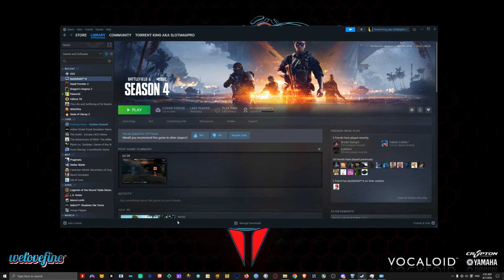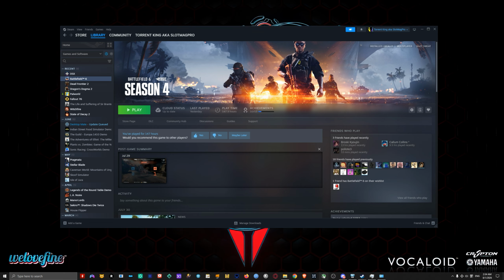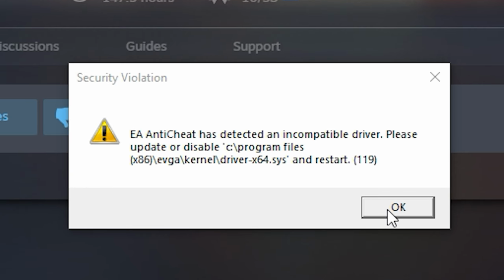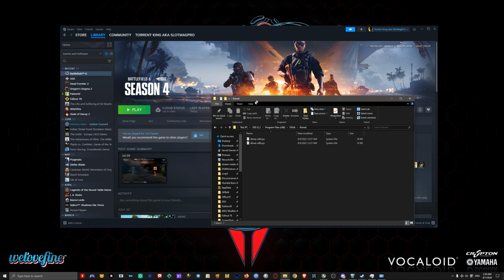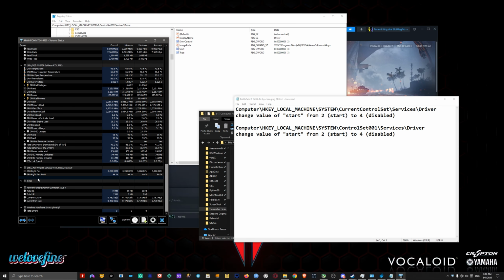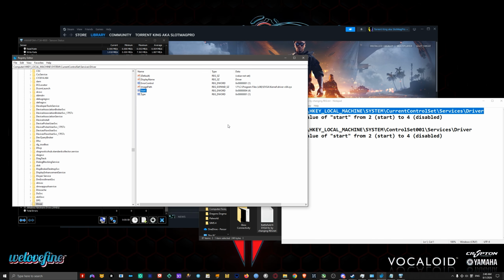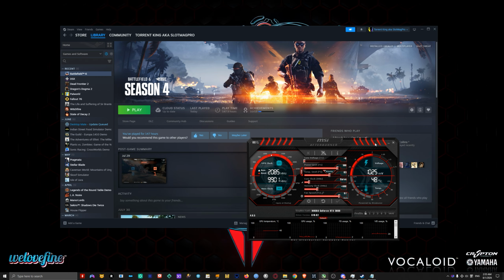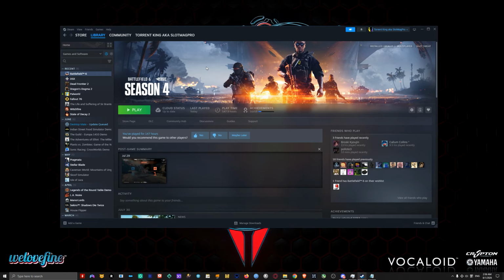Battlefield 6 Crashing? Disable EVGA X1 Precision Now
Battlefield 6 anti cheat driver error after July 30, 2026 update fix instructions:
- If you need EVGA Precision X1 program to control fan like in video, go ahead and keep program. If you don't need it and use MSI Afterburner or GPU Tweak III, then uninstall X1
- Make sure 3rd fan is activated, if not then run X1 program to set fan speed, then close it
- Go to Registry Editor
- Type in text bar at top: Computer\HKEY_LOCAL_MACHINE\SYSTEM\CurrentControlSet\Services\Driver
- change value of "start" from 2 (start) to 4 (disabled)
- Type in text bar at top: Computer\HKEY_LOCAL_MACHINE\SYSTEM\ControlSet001\Services\Driver
- reboot computer and dont start X1 program. As long as fan is working now, use your preferred GPU program if you want.

0:00 Start
1:48 First Test normal
2:15 Error Appears
3:45 EVGA X1 details
4:45 Fix Start
6:00 Reboot and Check Status
7:35 Second Test after change
8:10 End of Test and Recap